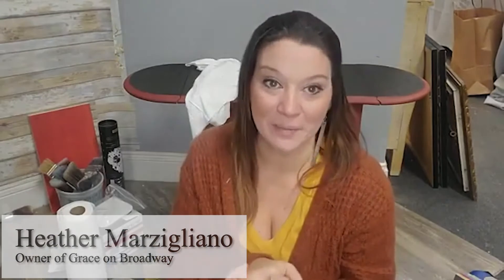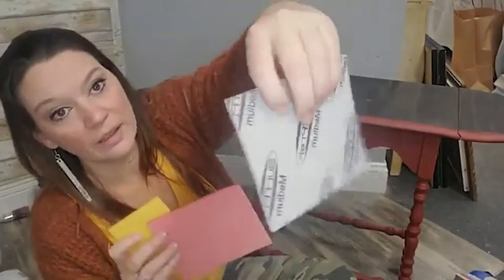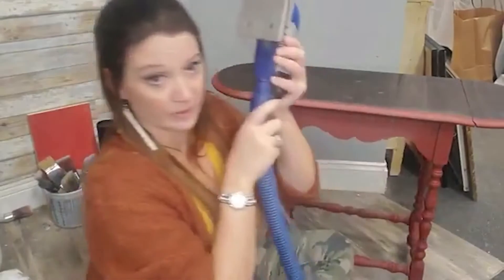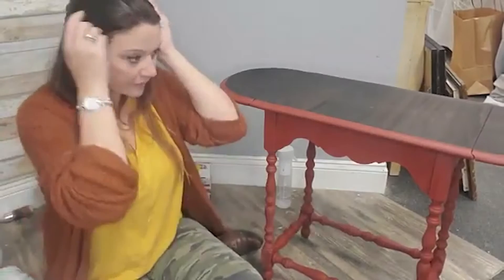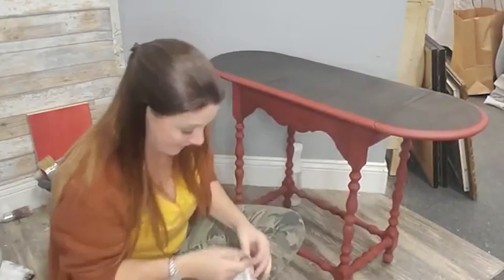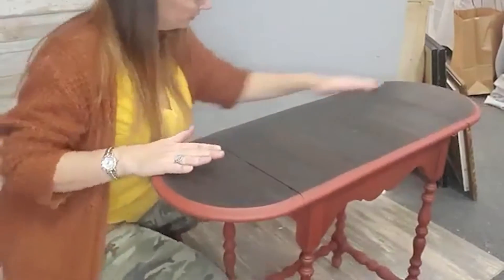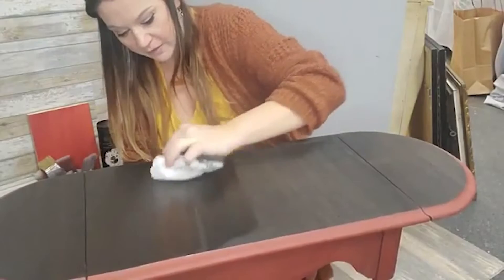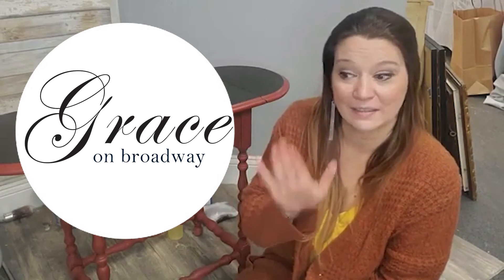Distress Sanding, Waxing for Dimension & Sealing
Learn the Techniques of Distress Sanding, Waxing for Dimension & Sealing w/ Howdy-Do Hemp Seed Oil!

This is Part 2 of my Drop Leaf Table project where you can learn the different techniques of Distress sanding, Waxing for dimension and Sealing with Hemp Seed Oil!

Be sure to check out SurfPrep Sanding Systems if you want to order their Electric Ray Sanders like the one that I used and other awesome stuff!

Bring out your artistic side @Grace on Broadway !!